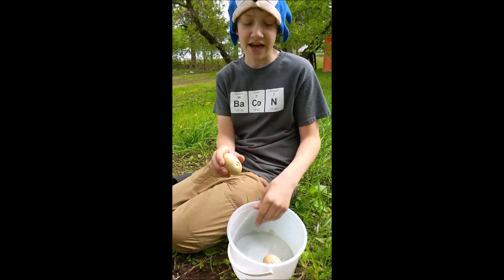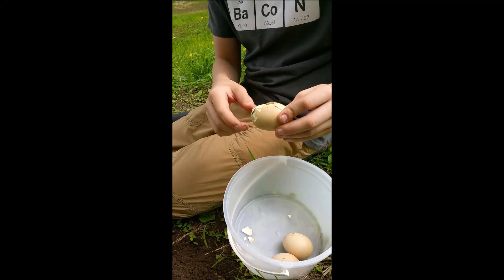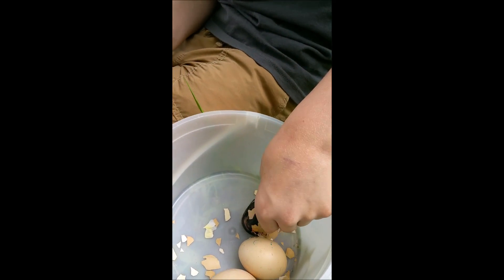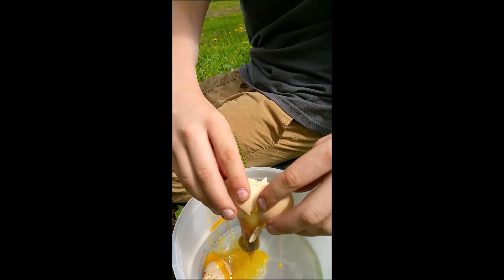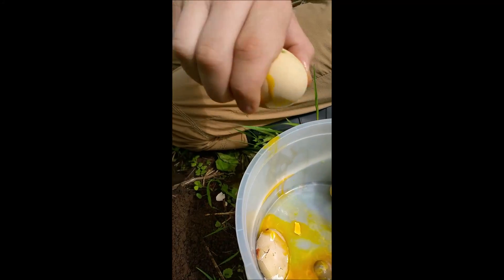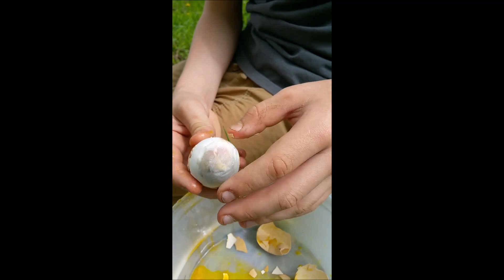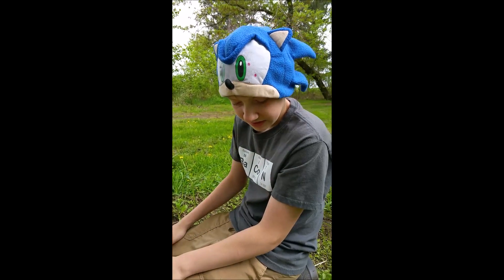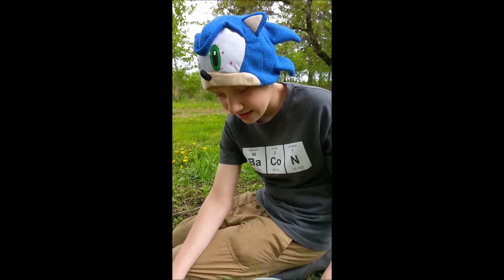Egg-topsy: What's inside eggs that didn't hatch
When three eggs didn't hatch in our incubator, we decided to find out why. Shows unhatched chicks at different points of development.